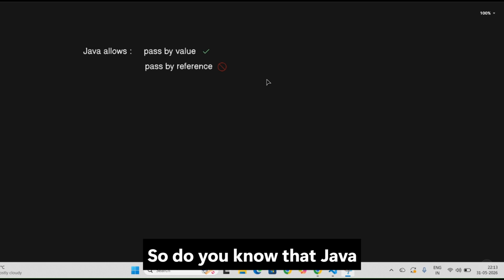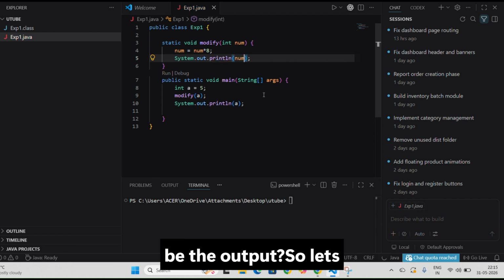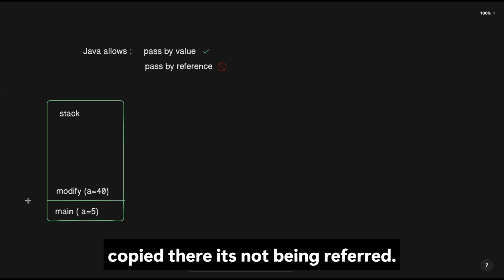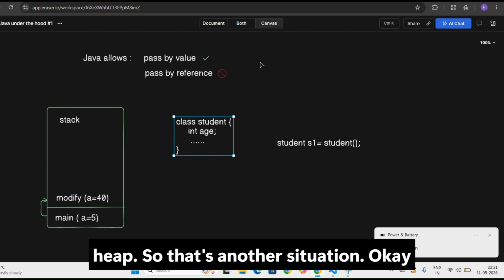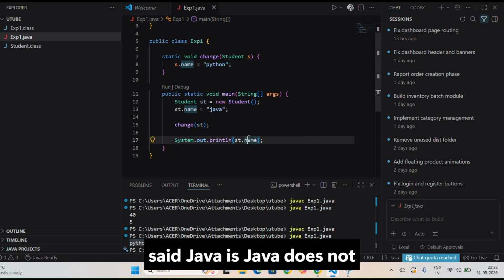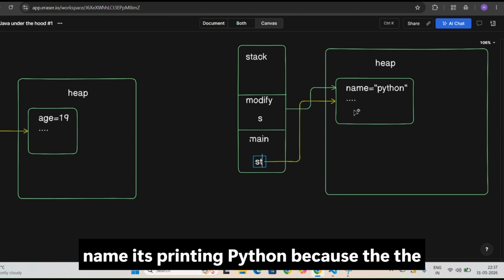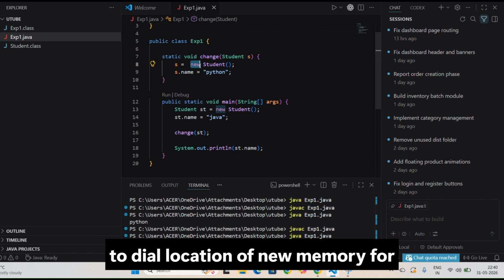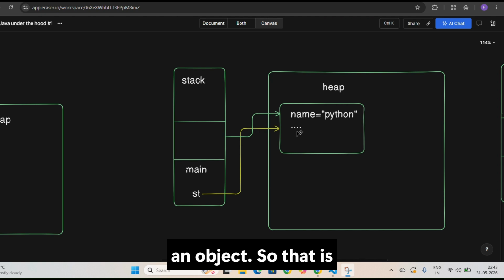Java under the hood #1 pass by value primitives,objs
Is Java pass-by-value or pass-by-reference?

This question confuses thousands of Java learners because objects sometimes behave differently from primitives. In this video, we use code, memory diagrams, and real experiments to understand what is actually happening behind the scenes.

Topics covered:
✅ Passing primitive values to methods
✅ Passing object references
✅ Modifying object state through a copied reference
✅ Reassigning references with new objects
✅ Stack vs Heap memory visualization
✅ Why Java is always pass-by-value

Through three practical cases, we'll prove that Java never passes variables by reference. Instead, Java always copies values—the only difference is what that value represents.

If you've ever been confused about why changing an object's fields affects the original object but reassigning the object doesn't, this video will make the concept crystal clear.

📌 Series: Java Under the Hood

Code. Explore. Understand.